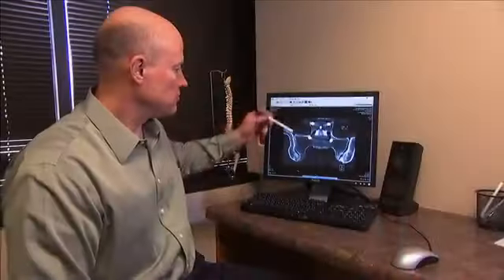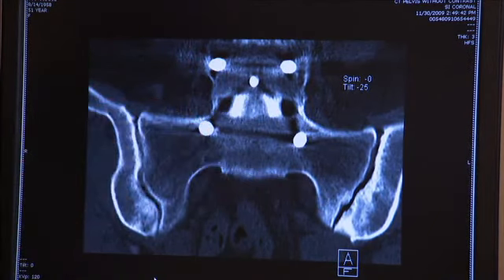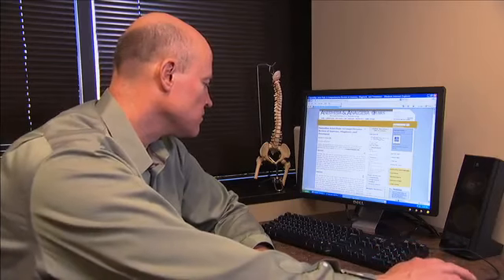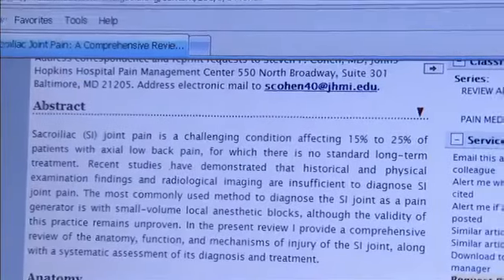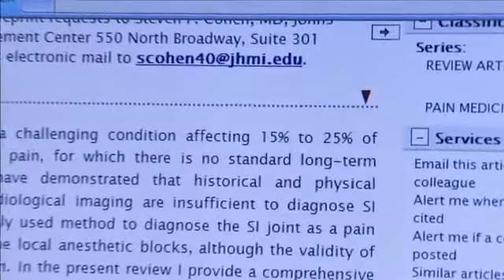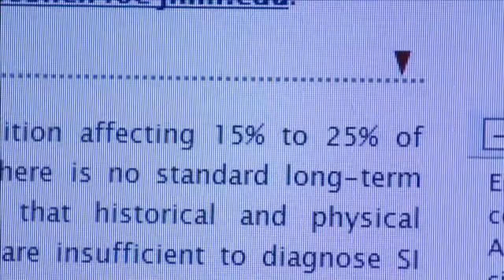SI Joint Anatomy, Biomechanics